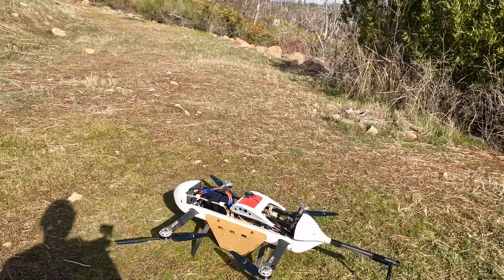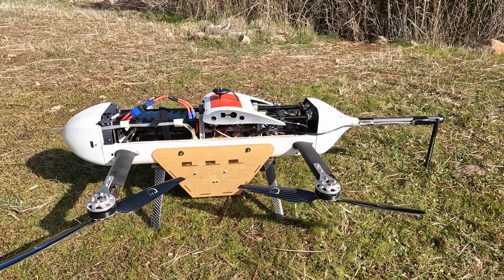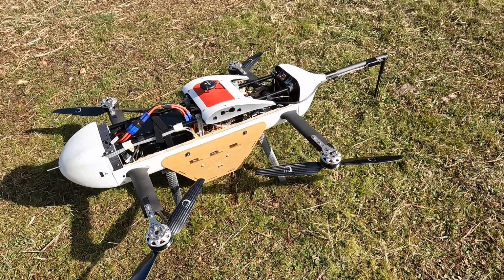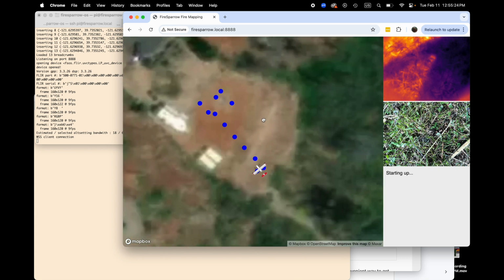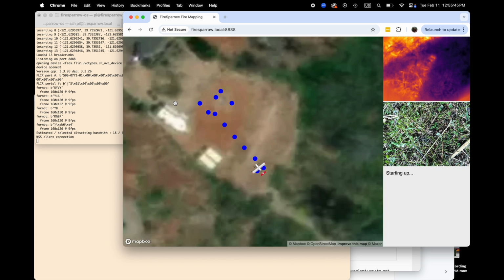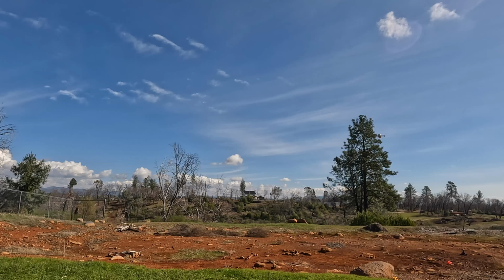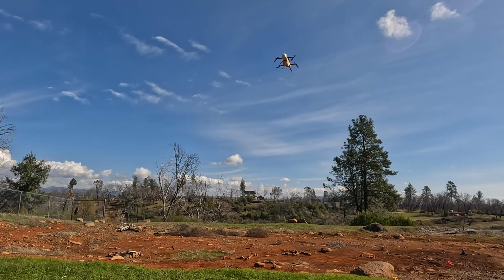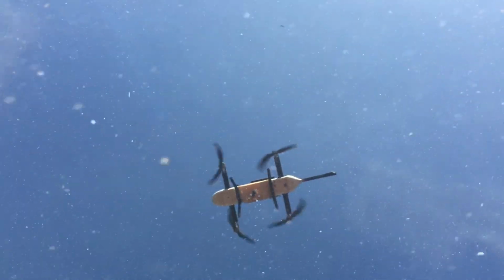Autonomous Fire Suppression Drone Demo with Ponderosa.ai's FireSparrow Mk1 Prototype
Demo of Ponderosa.ai's FireSparrow Mk1 drone conducting a fully autonomous mock fire detection & "suppression" mission. The FireSparrow Mk1, with a removable 1 gallon water tank, is a small-scale demonstrator and development platform being used to build and test our sensor, computing and software stack, and to inform future development of the full-scale Mk10 drones with 10 gallon tanks.

While our long-term vision is to use pre-positioned heavy-lift autonomous drones for rapid initial attack in the incipient stage, we also believe this kind of technology could be used for fighting spot fires, for mop-up, as well as for use as contingency resources in controlled burns.